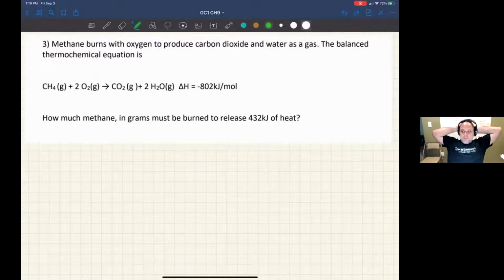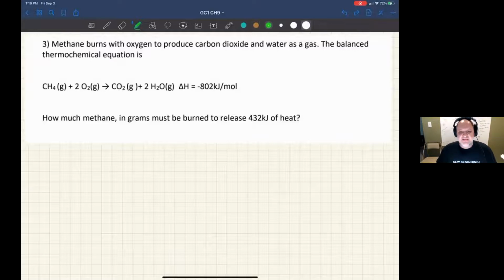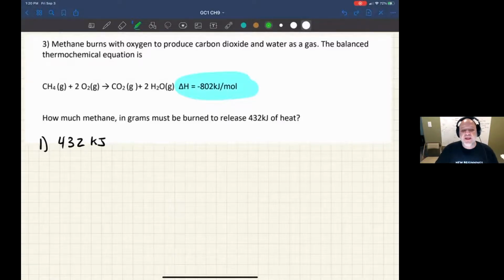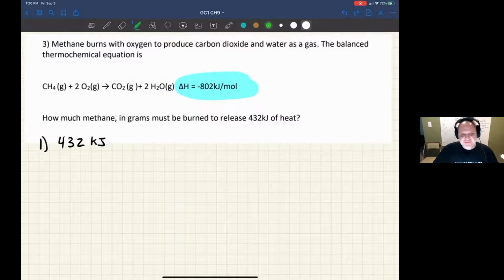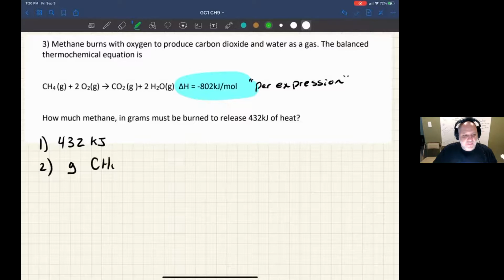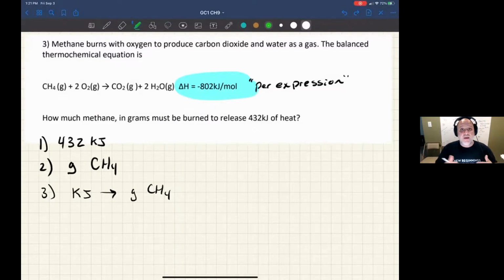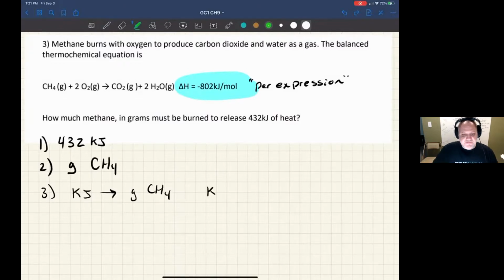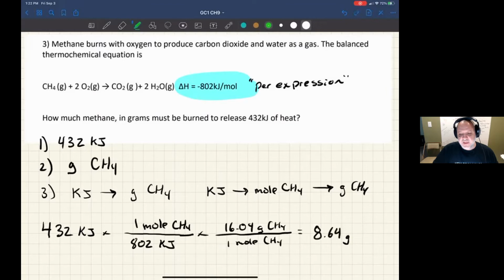General Chemistry 1 - Chapter 9 - Problem 3